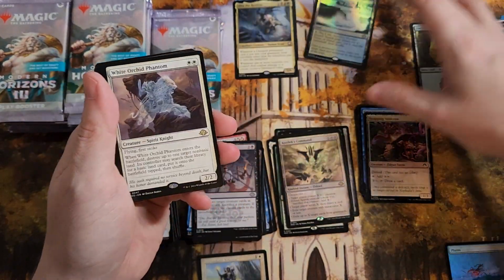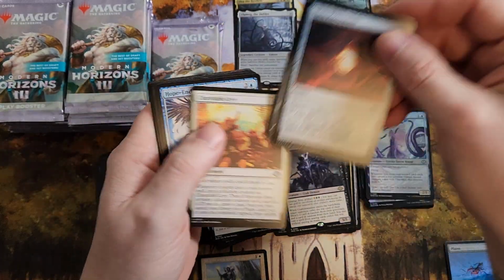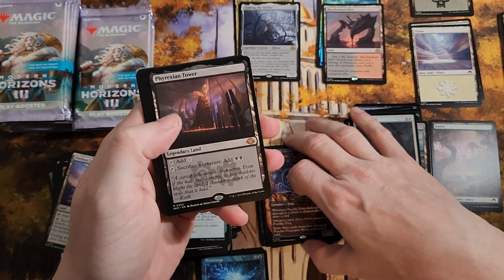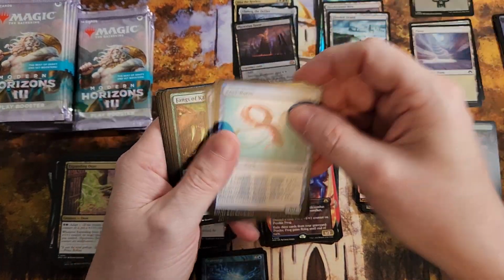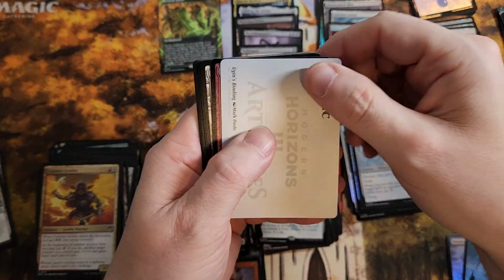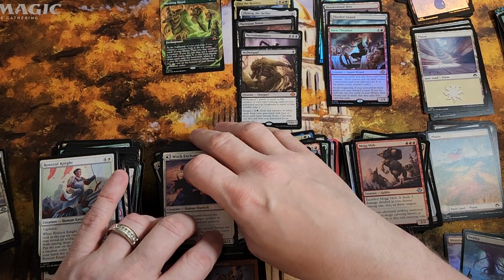modern Horizons 3 boxes still have value